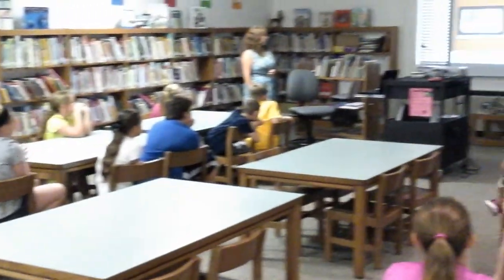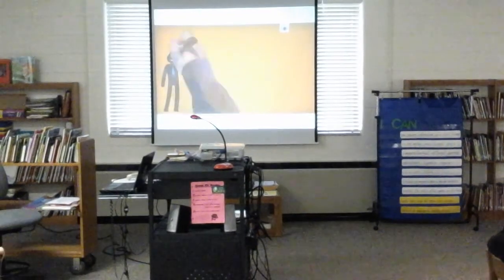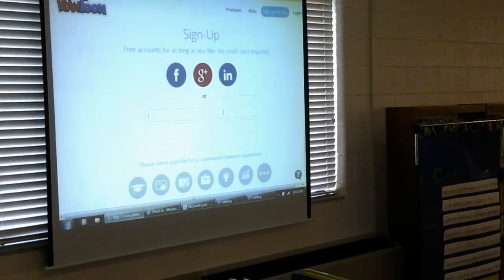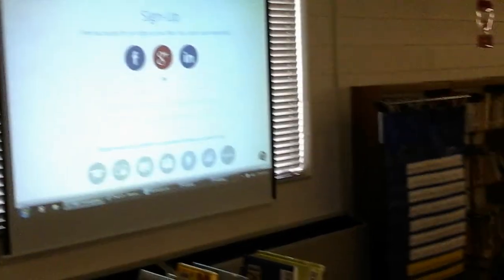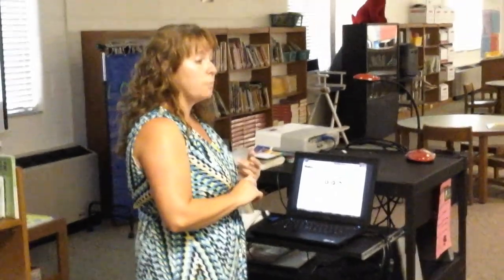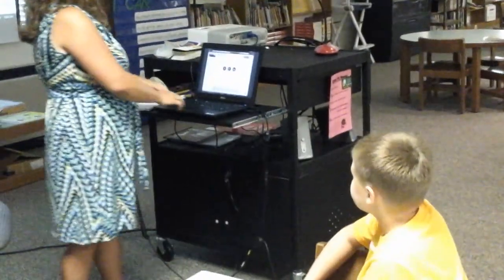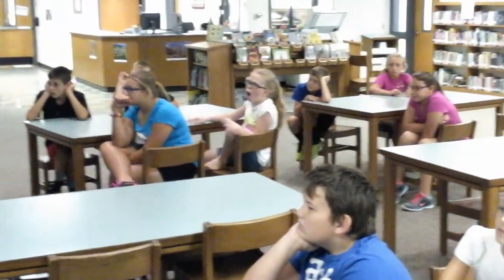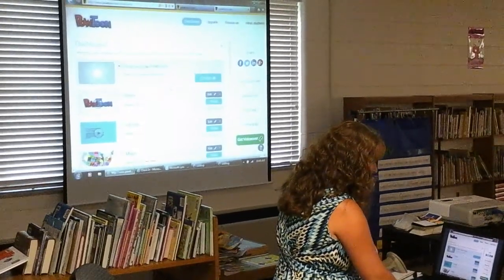R Stephens Collaborative Lesson Video